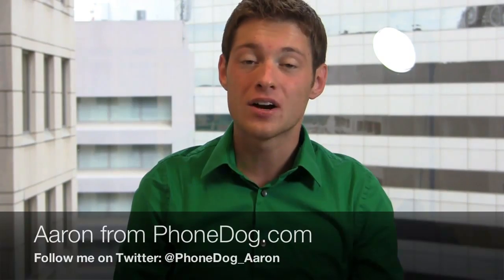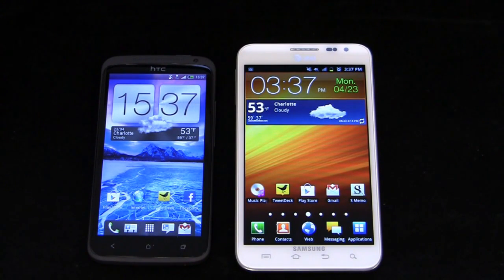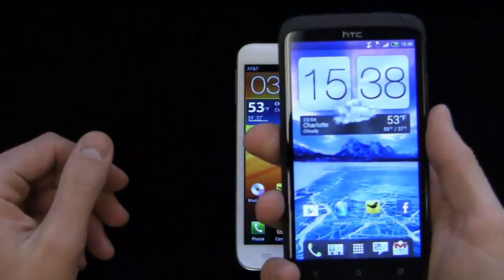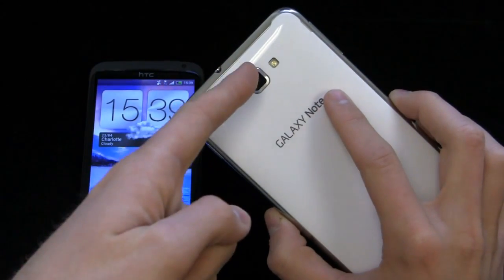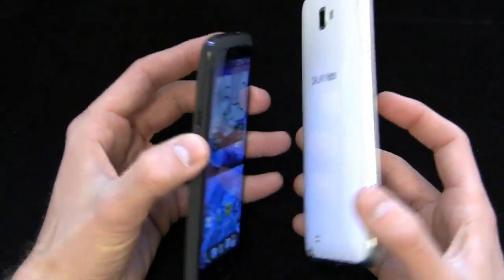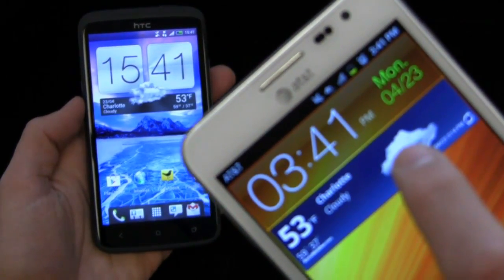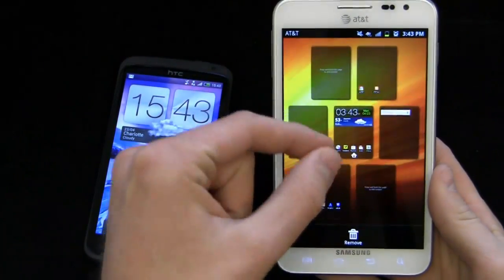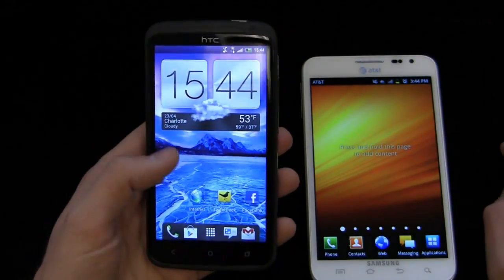HTC One X vs. Samsung Galaxy Note Dogfight Part 1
Aaron gets up close and personal with the HTC One X and AT&T's Samsung Galaxy Note, two of the hottest Android smartphones on the market. The global HTC One X offers a 1.5 GHz quad-core NVIDIA Tegra 3 CPU, 4.7-inch qHD 720p (HD) display, 8-megapixel camera with 1080p HD video recording, a front-facing camera, 1,800 mAh non-removable battery, and Android 4.0 with HTC Sense 4, all in a sleek body. The Galaxy Note bridges the gap between phone and tablet and offers a 1.5 GHz dual-core Snapdragon CPU, 5.3-inch Super AMOLED HD (1280p) display, 8-megapixel camera with 1080p HD video recording, a front-facing shooter, 2,500 mAh battery, 4G LTE connectivity, and Android 2.3 with TouchWiz 4.0.

Both bring some killer specs to the table, but only one can take home the crown. Will it be the Galaxy Note with its S Pen and large HD display, or the One X with its unibody construction and Ice Cream Sandwich build? We'll figure it out. Part 1 of 2.